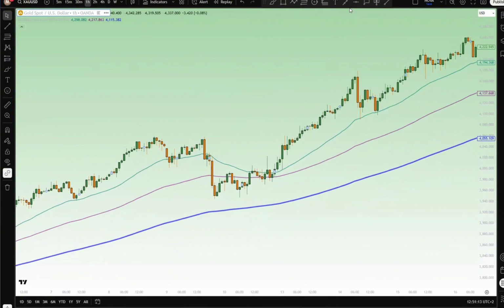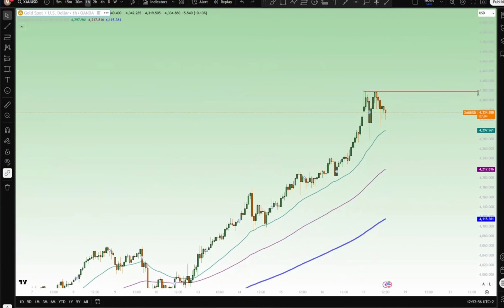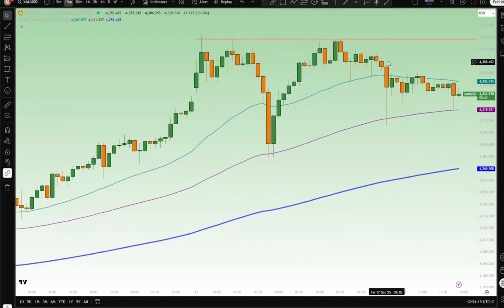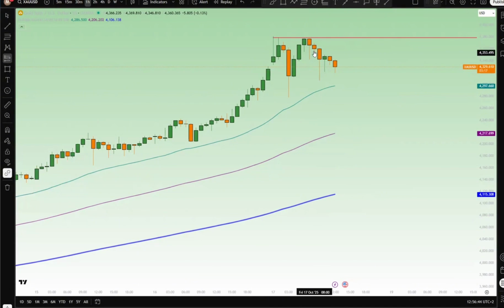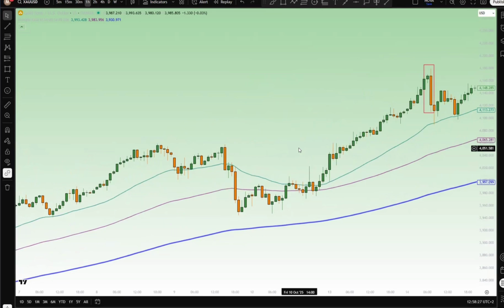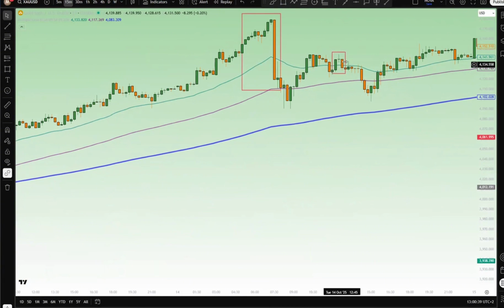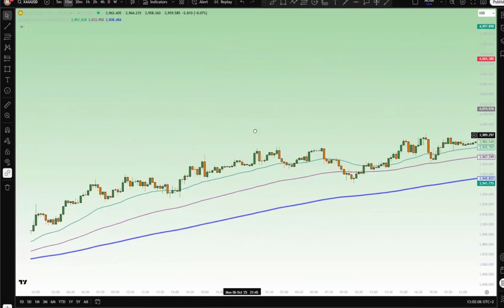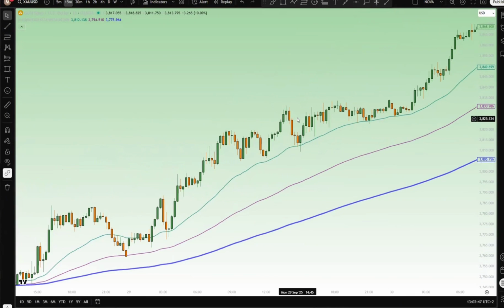Lesson 6: Q&A: How to set up SELL signal by using below patterns